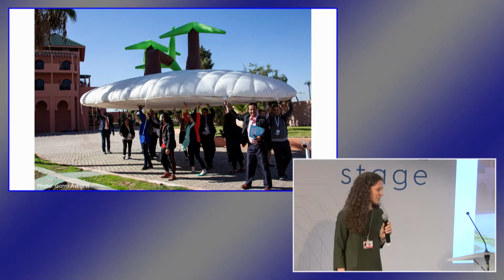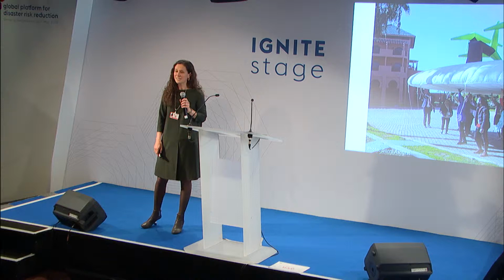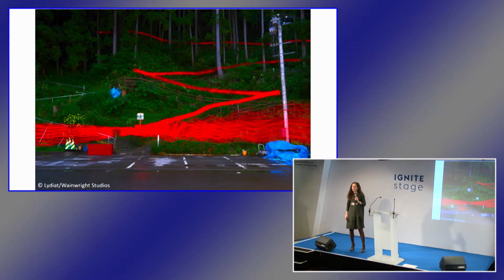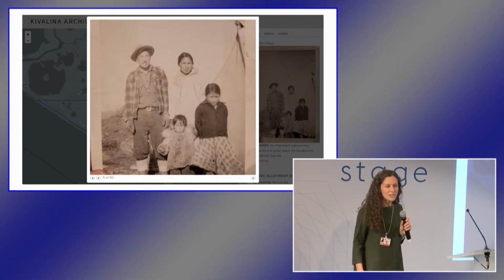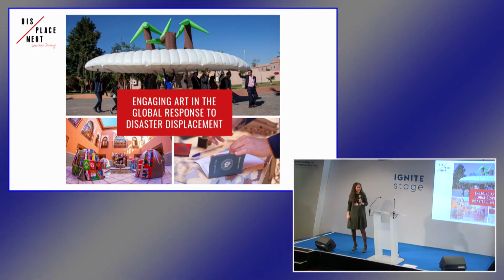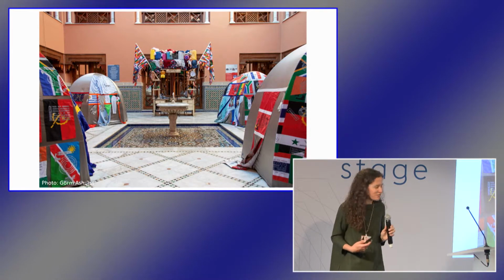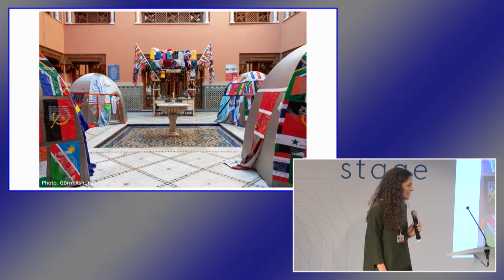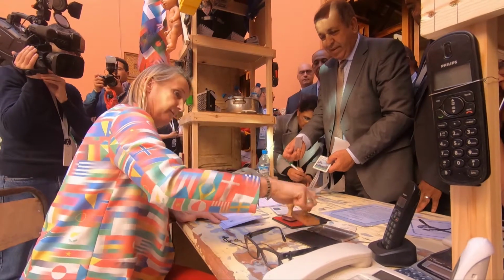Connecting the dots between disaster displacement and Target E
Nicole Anschell, Norwegian Refugee Council

With reference to the development of the ‘Words into Action Guidelines – Disaster displacement: How to reduce risk, address impacts and strengthen resilience’, a document that aims to provide guidance for governments on how to include disaster displacement-related provisions in their national and local disaster risk reduction planning, this session will discuss the importance of including disaster displacement in regional, national and local DRR strategies, showcase how the guide facilitates inclusion and provide concrete examples of how it has been used to date.